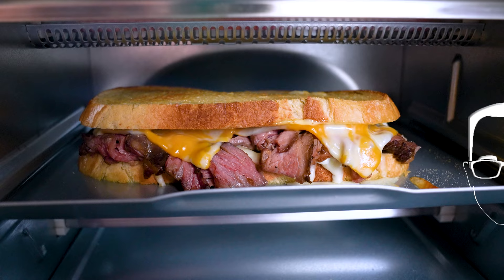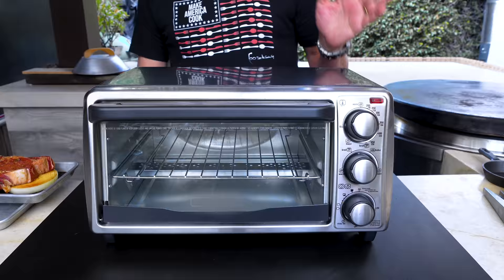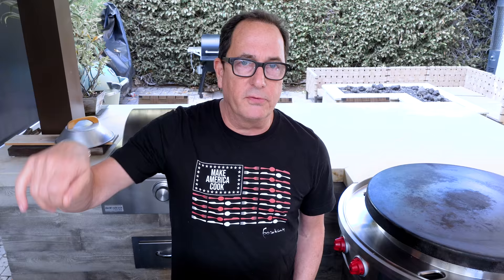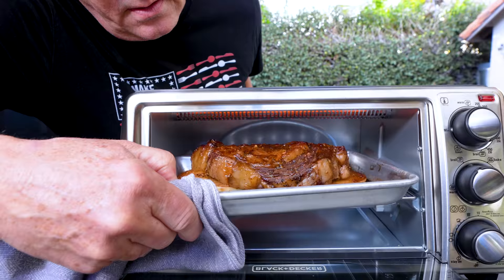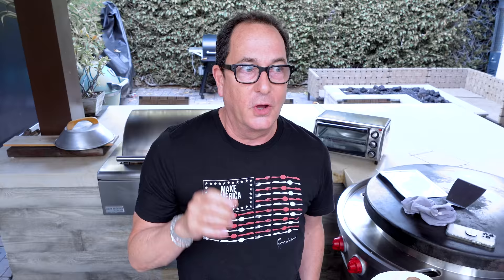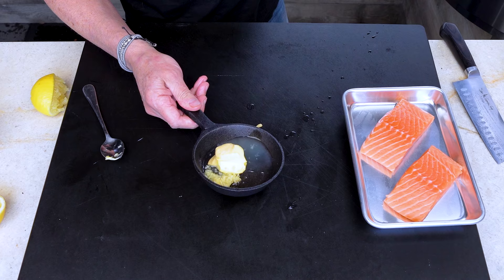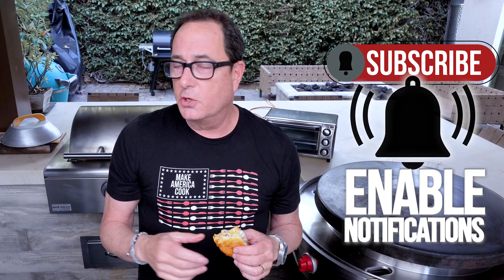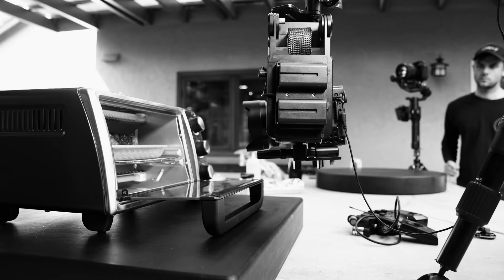INSANELY DELICIOUS THINGS YOU CAN MAKE IN YOUR TOASTER | SAM THE COOKING GUY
Thanks again to Noom for sponsoring this video! to take your free Noom Evaluation.
▪️We're showing you some amazing stuff that you can make in your toaster - b/c it's not just for toast! 🤤

00:00 Intro
00:58 Making a marinade
1:52 Marinating & prepping
2:38 Toaster instructions
4:20 Noom Ad
5:48 Steak cooking instructions
6:49 Broiling
8:29 Steak reveal & carving
9:04 First Bite - steak
9:29 Starting the pizza
9:46 Making cheese mixture
10:05 Building pizza
10:45 Baking pizza
11:11 Pizza reveal & serving
11:40 First Bite - pizza
12:10 Making a sauce
13:13 Seasoning & saucing salmon
13:48 Broiling salmon
14:22 Salmon reveal
15:06 First Bite - salmon
15:31 Building a sandwich
17:25 Baking instructions
18:03 Grilled cheese reveal
18:37 First Bite - grilled cheese
18:58 Outro